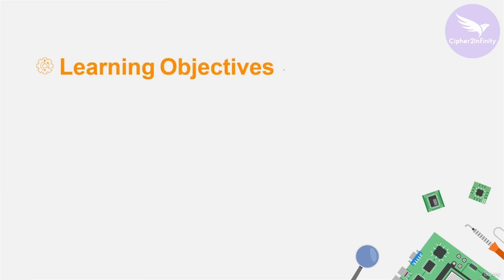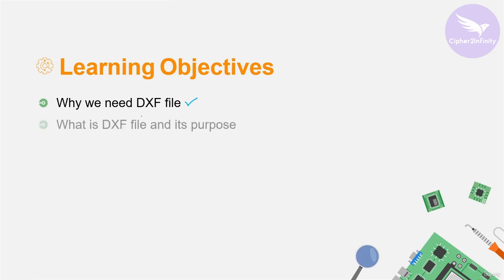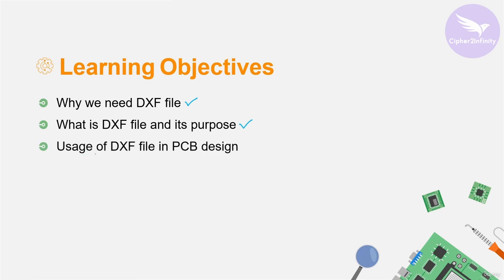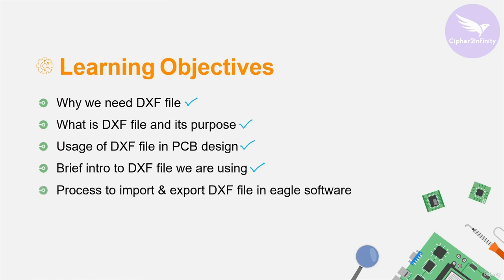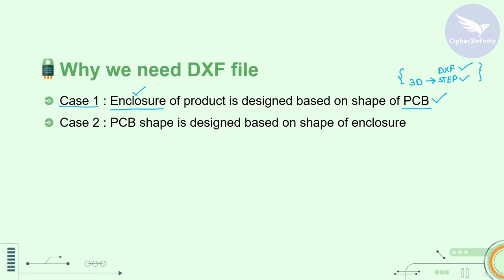Lesson 3: Introduction to DXF file